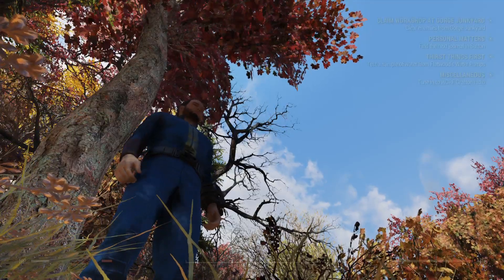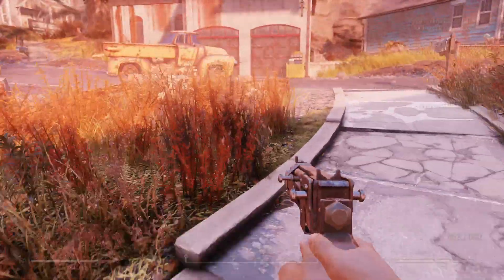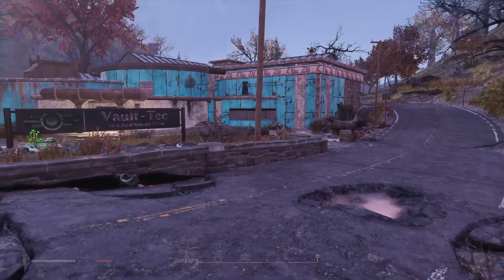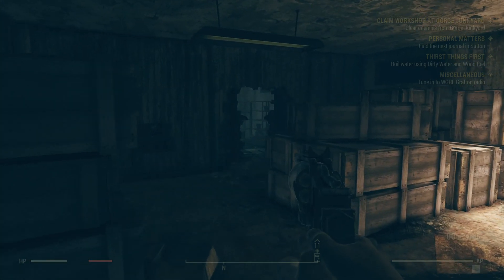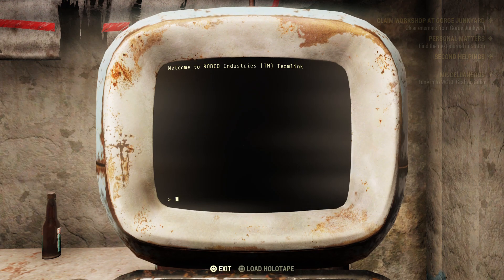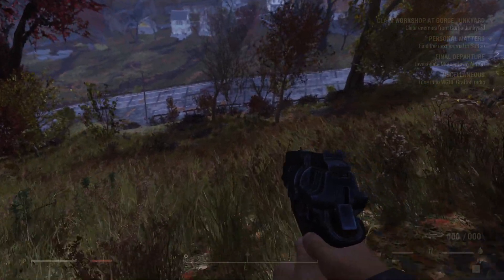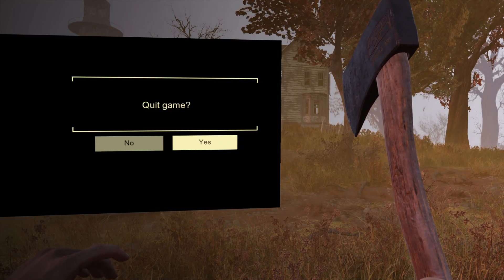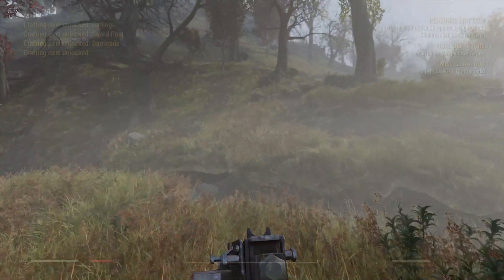Fallout 76 PS4 PRO Part 3 W/ Commentary! Leveling Up My Character - HD